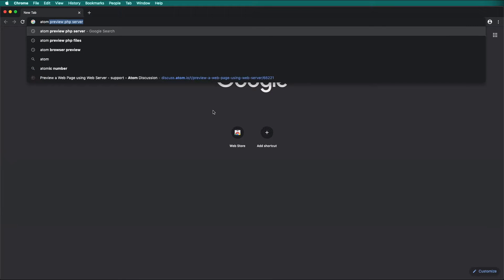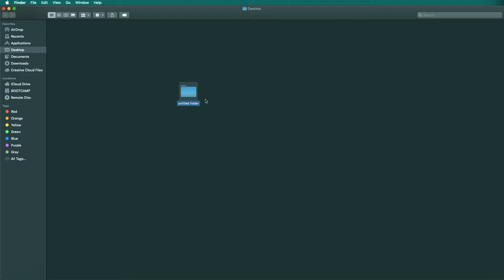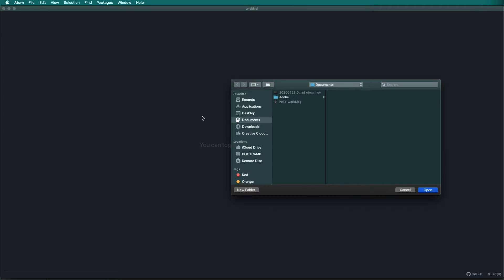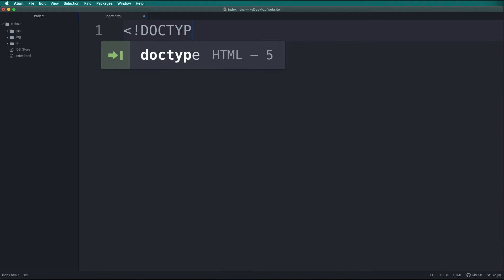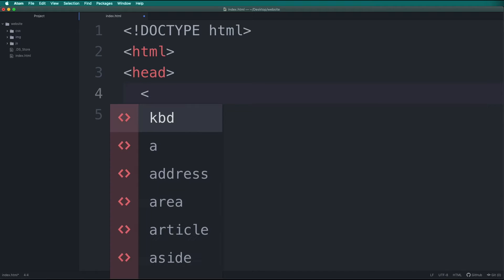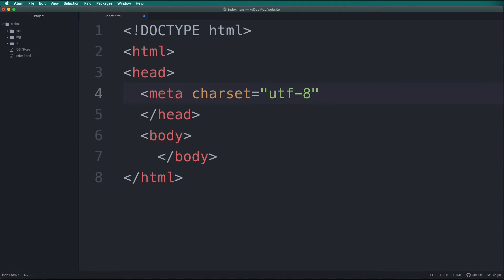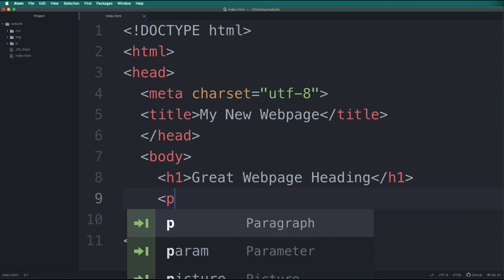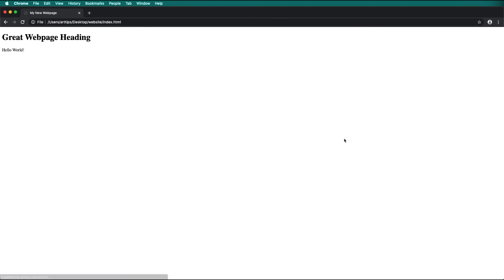Learn Basic HTML - Hello World - Part 1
Learn how to download the Atom text editor, setup a folder structure for a webpage and create your first webpage with basic HTML Part 1 of series.